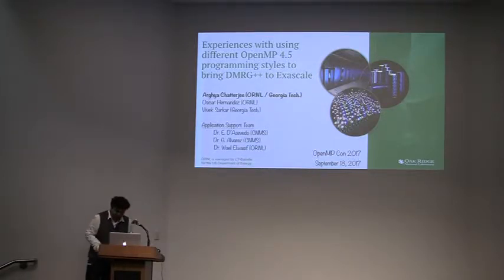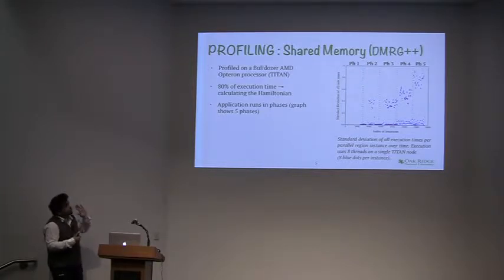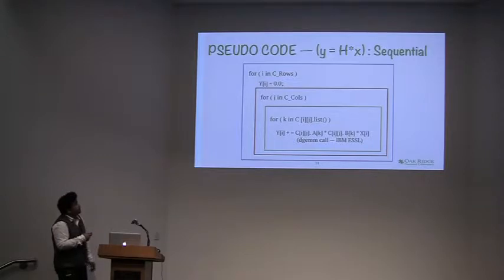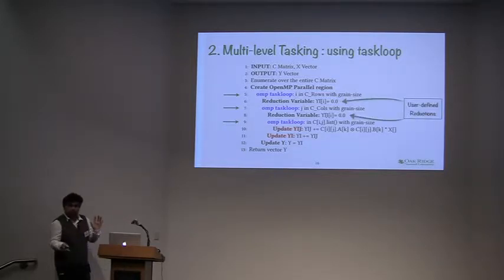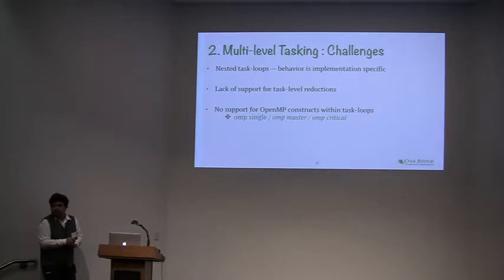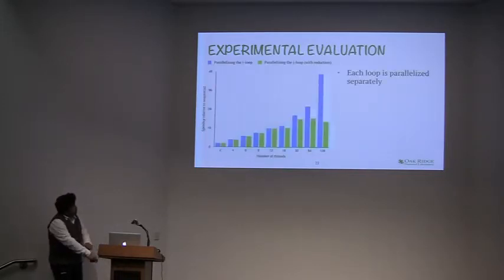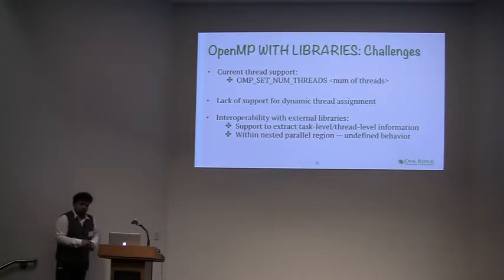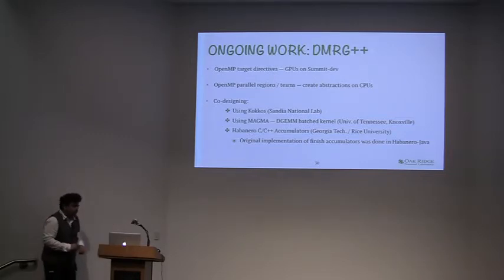Session-2: Experiences on Using Different OpenMP 4.5 Programming Styles to Bring DRMG++ to Exascale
Arghya Chatterjee and Oscar Hernandez